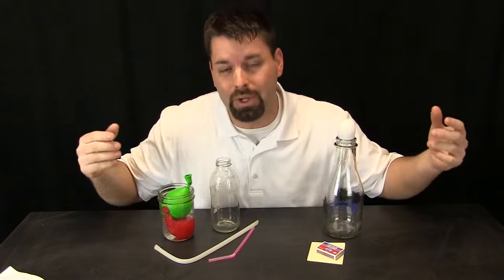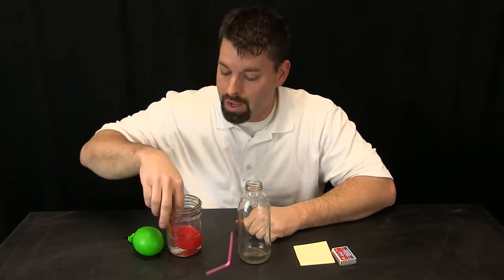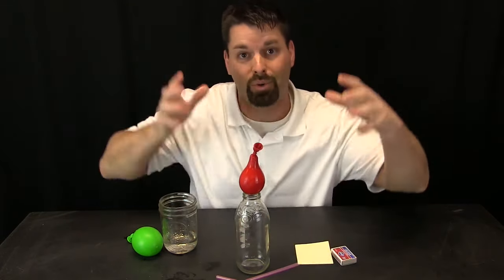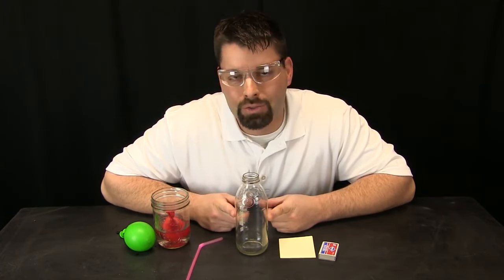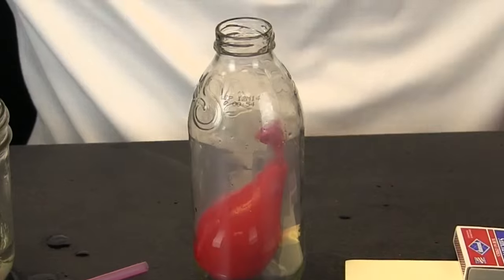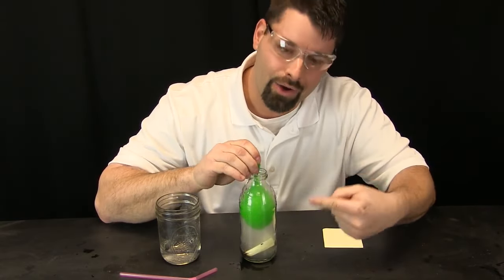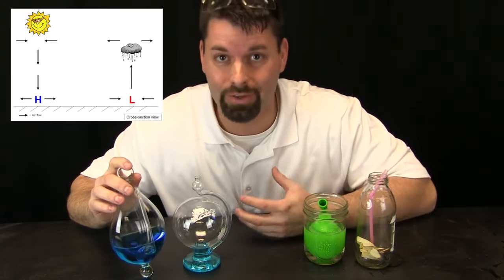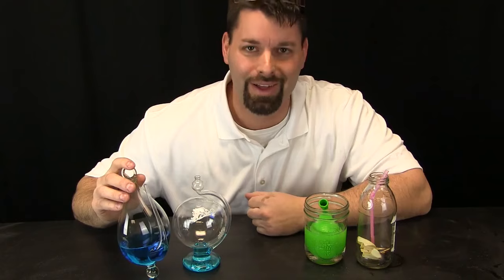What is Air Pressure: Balloons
Jared explains about air pressure while performing two variations on the "balloon in a bottle" experiment. This video was formerly called "Air Pressure: What Is It?"